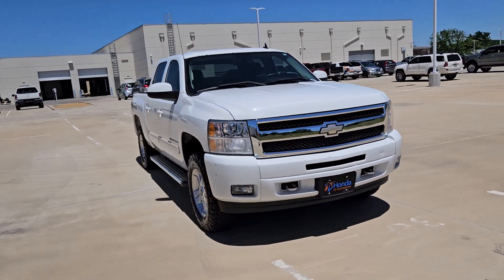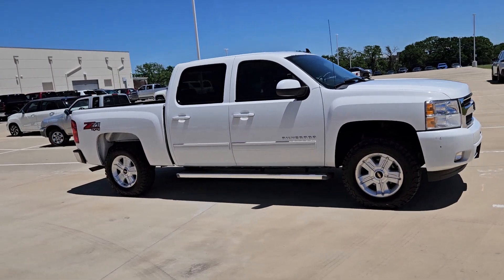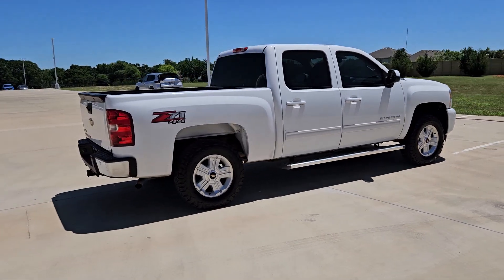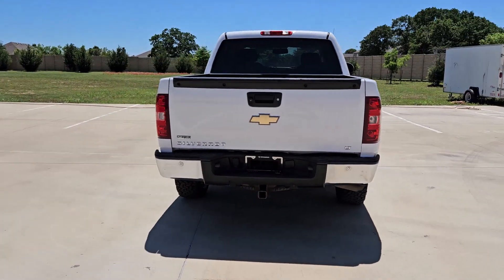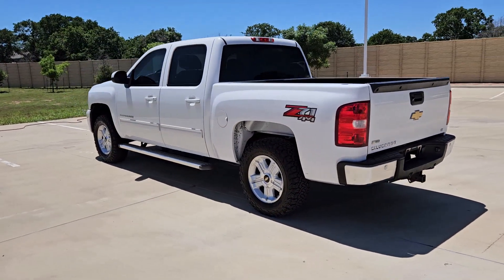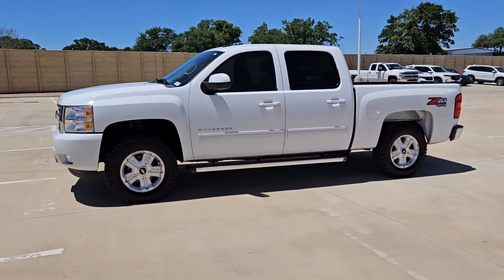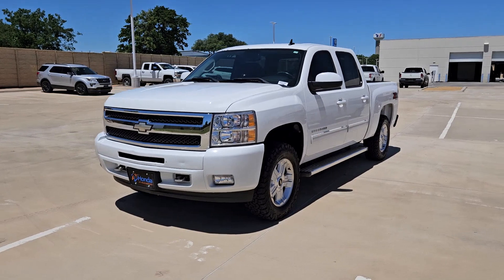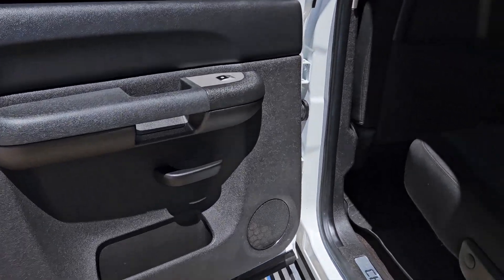2010 Chevrolet Silverado_1500 LT Weatherford, Fort Worth, Arlington, Grapevine, Flower Mound TX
Pre-Owned 2010 Chevrolet Silverado_1500 LT available at Honda of Weatherford located in 851 I-20, Weatherford, TX, 76087.
Stock#: HG2376A - VIN#: 3GCRKSE32AG215148

Please mention the stock# HG2376A when you contact the dealership for this vehicle.

You just found the  2010  Chevrolet Silverado_1500.  The Silverado 15 Hundred is the full-size pickup that  blends a spacious, quiet cabin, technology that keeps you connected, smooth handling, and the toughness you need for all your projects. These are just some of the great options this vehicle comes with: Keyless Entry, Fog Lamps, 8 Cylinder Engine, Four Wheel Drive, Satellite Radio, Heated Mirrors, Back-Up Camera, Aluminum Wheels, Dual Zone A/C, Front Tow Hooks. Powerful versatility meets comfortable convenience in the Silverado 15 hundred. Come in and drive it.